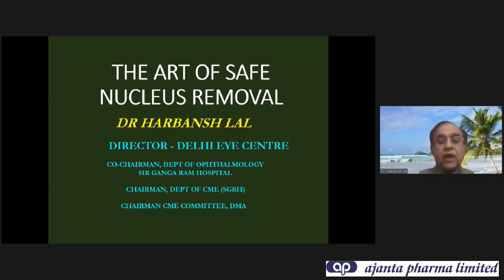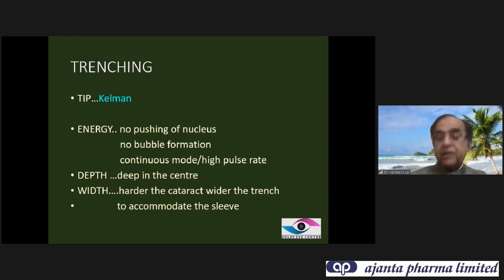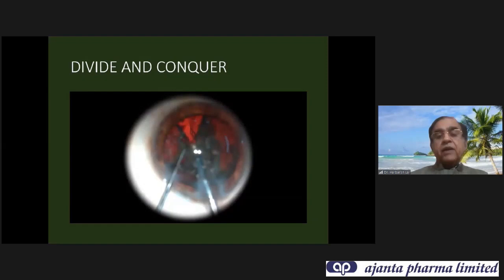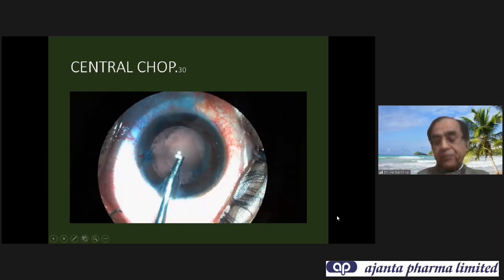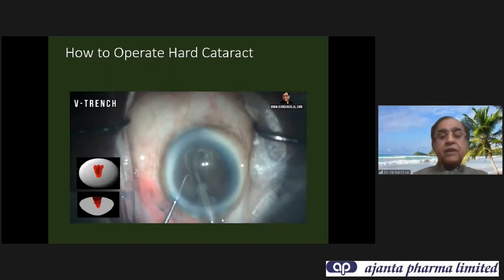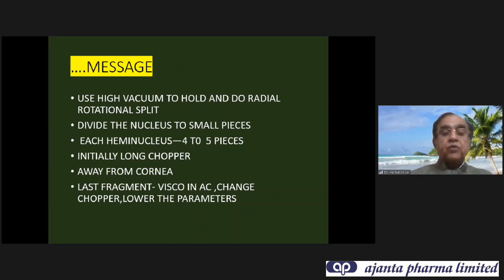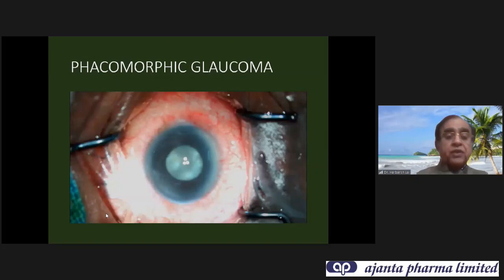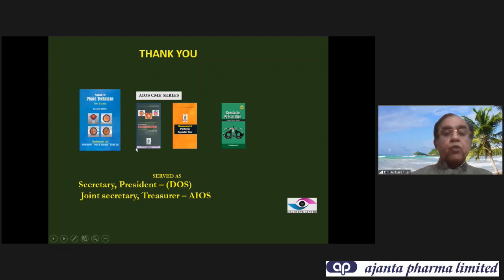The Art of Safe Nucleus Removal- Dr. Harbans Lal